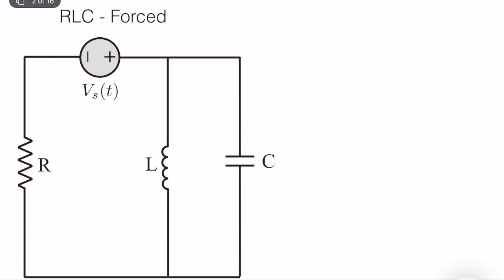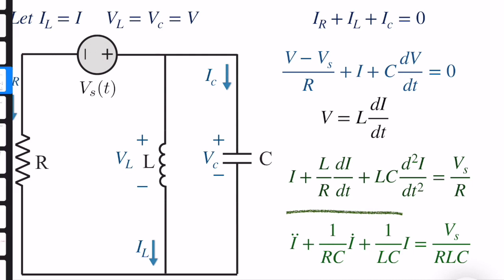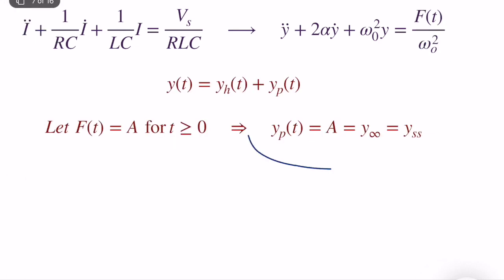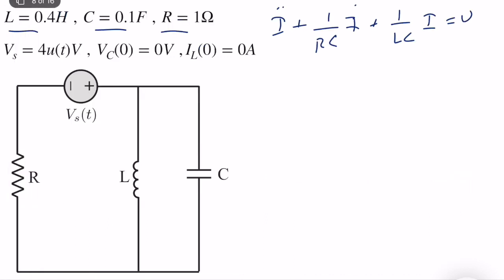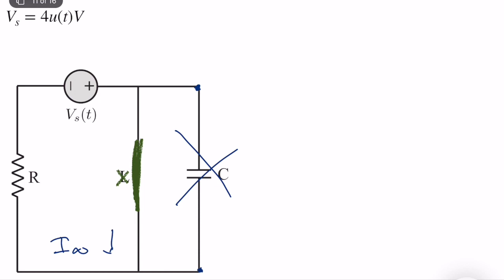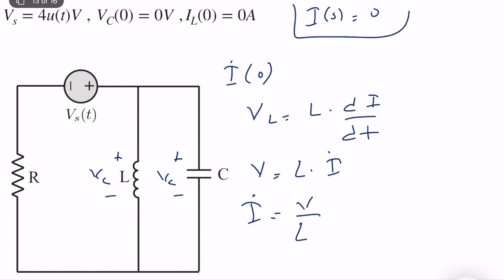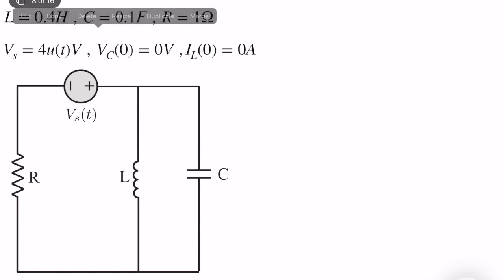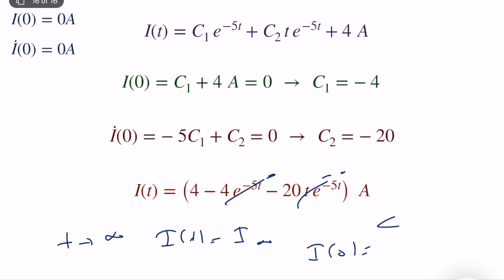Electrical Circuits - Step Response in Second Order Circuits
In this video, I explain how to analyze the step-response behavior in second-order circuits.